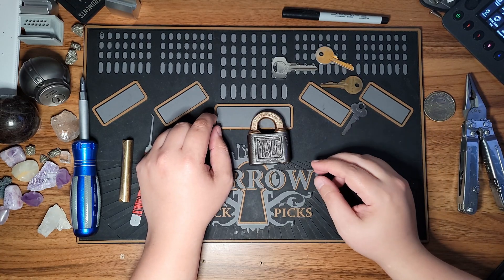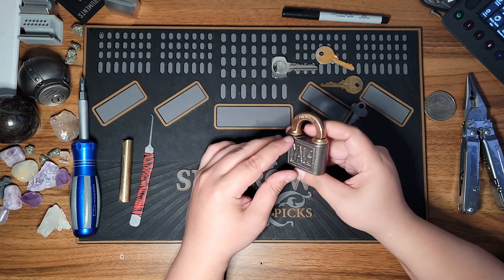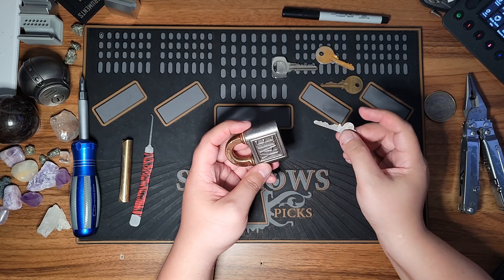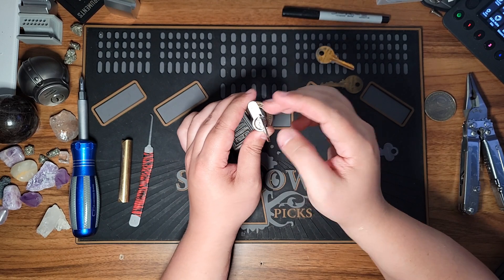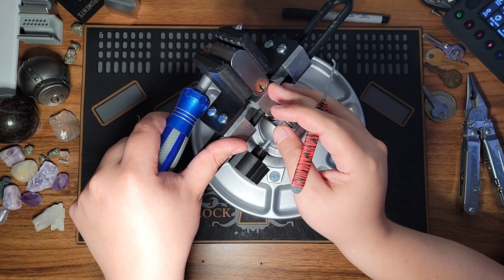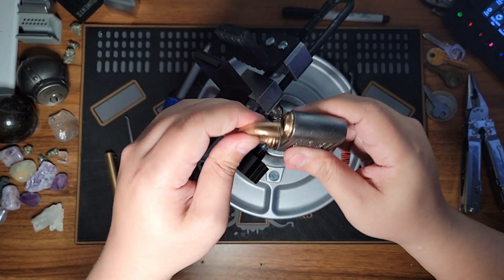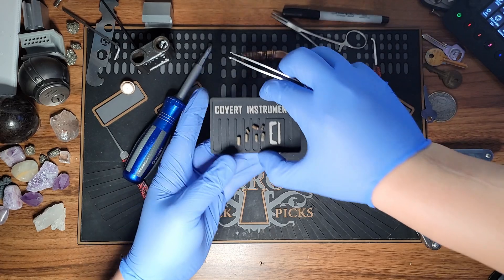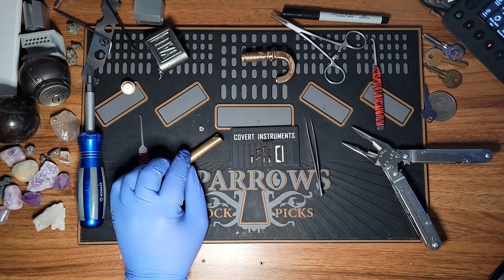(14) Yale Iron Side Picked and Gutted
Me picking open, and gutting an Antique Yale Ironside Push Cylinder Padlock. I found this to be a really cool lock and learned a lot from it. I got it from a seller on Ebay who sells some pretty amazing locks

I learned a lot with this lock!

0:00 Intro
3:38 Picking lock open
6:08 Taking the lock apart
11:58 Check out these driver pins!
13:03 Outro

The Yale Iron Side is a 4-pin push pin cylinder padlock made from cast iron and brass. From my research it was made in the 1890's so it's over 100 years old which is really cool.

I am just a newbie in the locksport/lockpicking world. I am not a professional and only have been in this hobby for a few months at this point.

Let's keep lock sport legal! Only pick locks that you own and do not use!

For those of you who are interesting in starting to learn how to lockpick, here are some of my recommendations for some great starting kits and tools:

This comes with a clear practice lock, a short hook pick, wave rake, and a .040" turning tool. In my opinion it's one of the best under $10 starting sets out there.

This set has a short and long hook picks, 2 wave rakes, and 3 Precision 2 in 1 Turning Tools (which in my opinion are the best!). You can get the Genesis Set with the Covert Instrument Practice Lock which is a good deal ($85.00 but currently on sale at $70.00)

I love this tool and I highly encourage getting the Riv-pick and Turning Tool Expansions for it. Covert Instruments does offer a Slim Pickings version of the Covert Companion that just has the Riv-pick and the Turning Tool Expansion. But for me the girth of the Covert Companion is important, so I recommend getting the full one!

This set has a lot of good picks in it with thermal handles and a good assortment of turning tools. Plus it has the best case in my opinion!